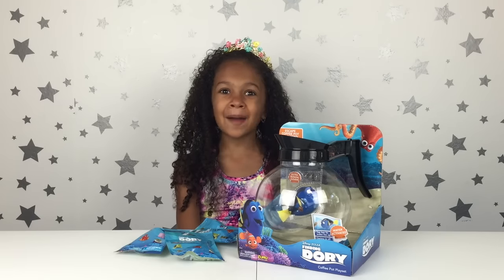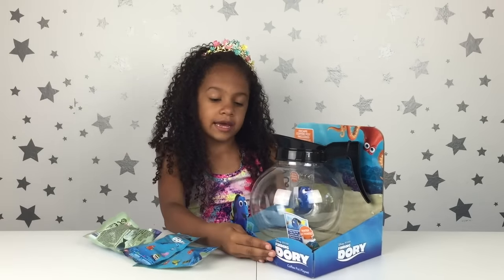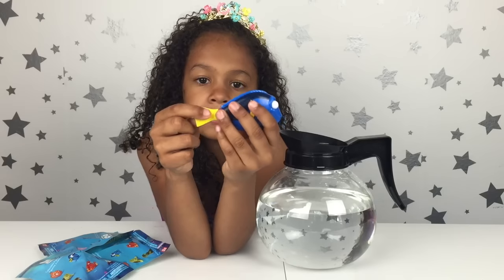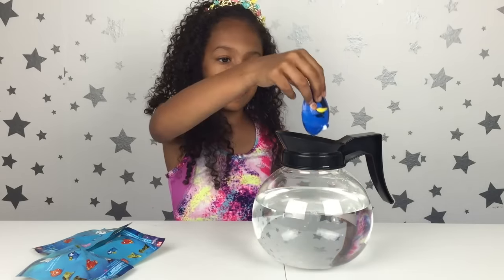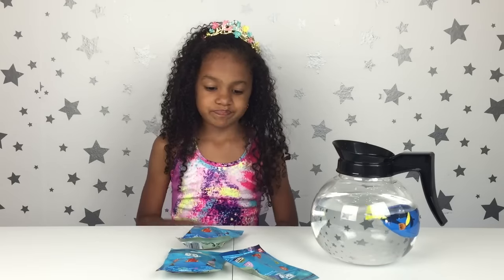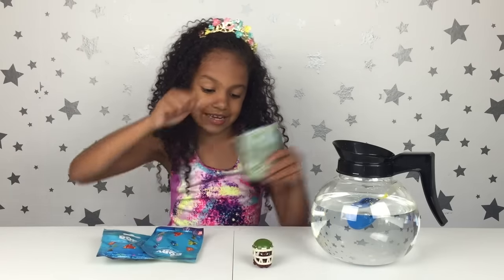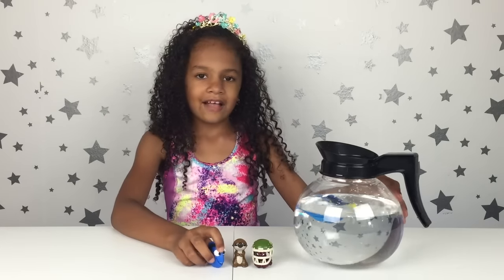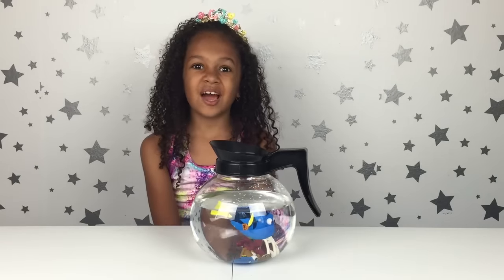Finding Dory Coffee Pot Playset and Finding Dory Blind Bags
Finding Dory Coffee Pot Playset and Finding Dory Blind Bags. Gabby opens and reviews the new finding dory coffee pot playset from the new Finding Dory movie which will be in theaters very soon, she also opens finding dory surprise blind bags!

Use the Playlists below for more

WE LOVE SOCIAL MEDIA! FIND US ON

GabbyDamaris
PERISCOPE
GabriellaDamarisShow

Gabby and Mommy : )